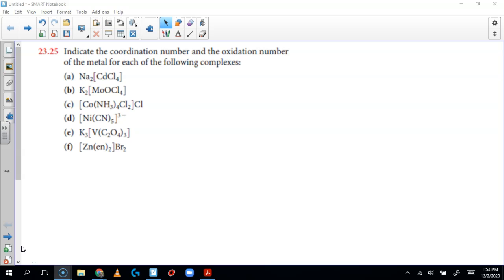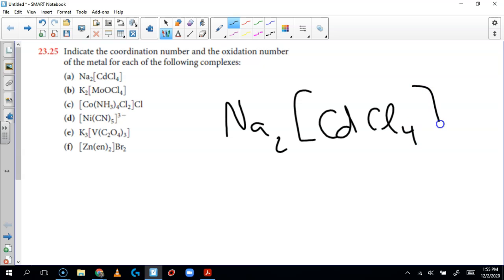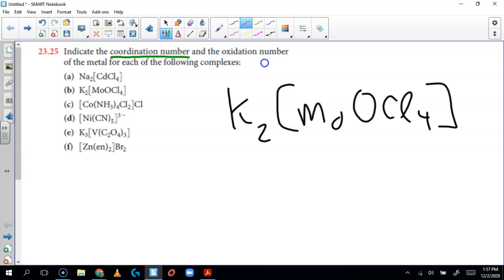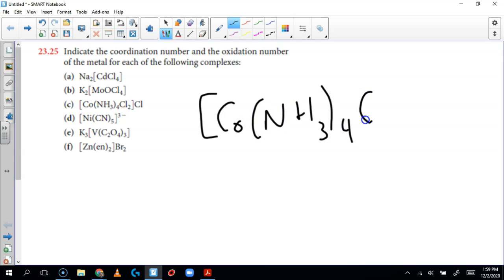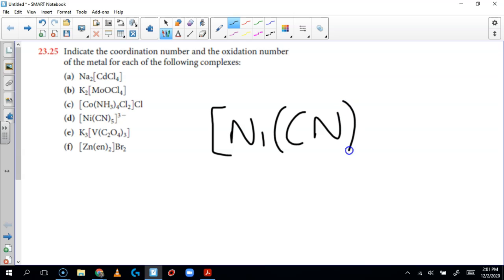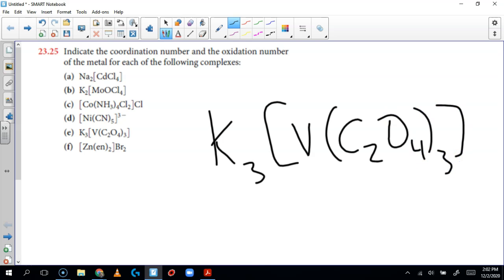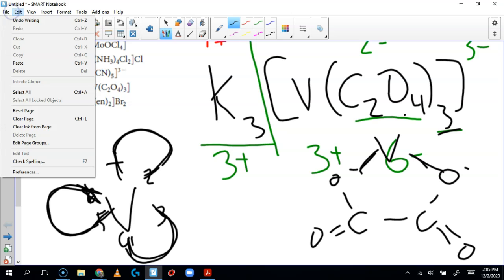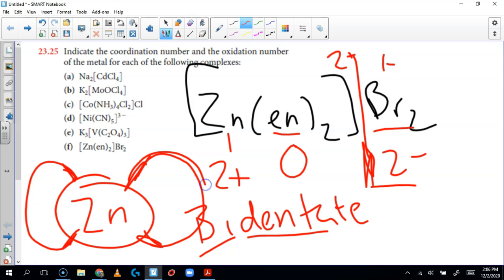23.25 Coordination Compounds - Oxidation and Coordination Nu